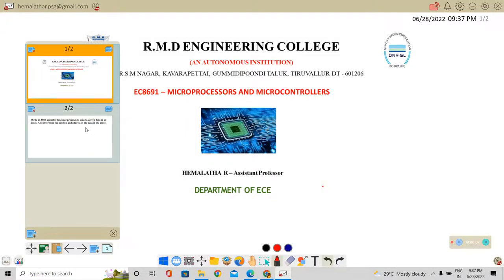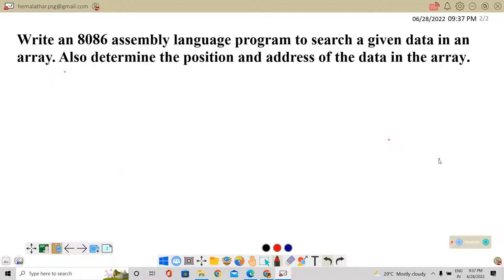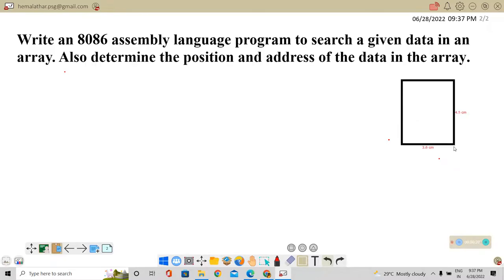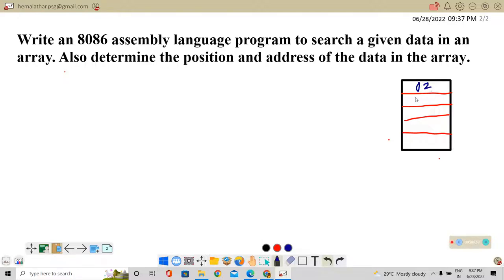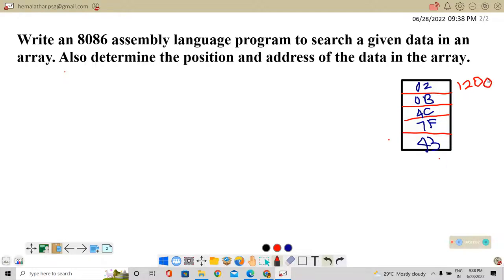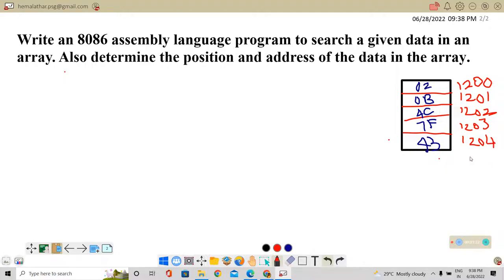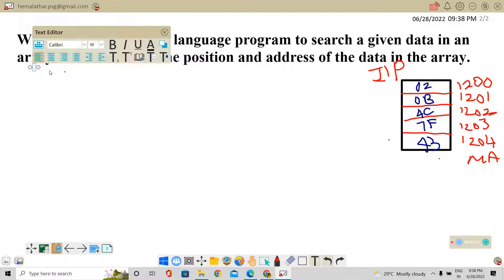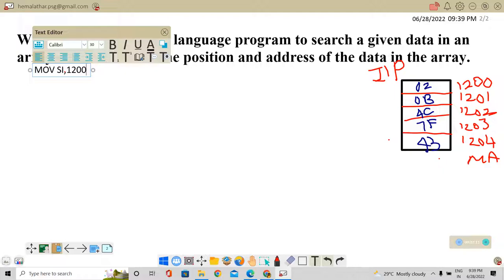HOW TO WRITE AN 8086 ALP TO SEARCH A GIVEN DATA IN AN ARRAY?